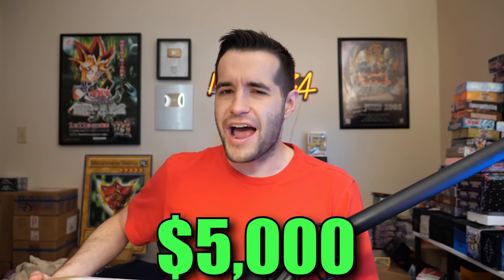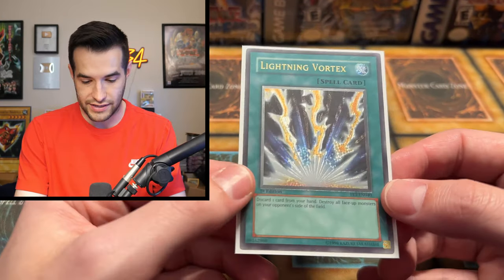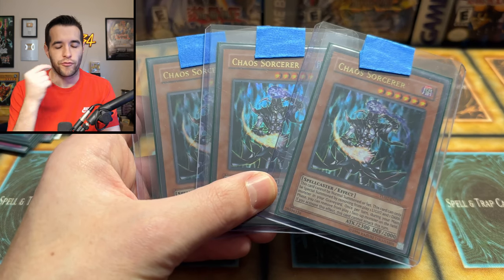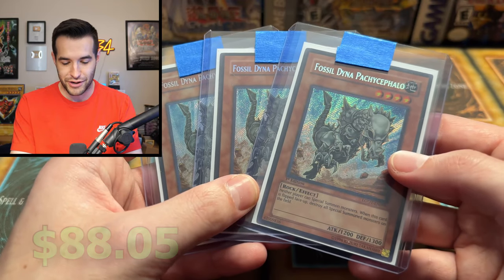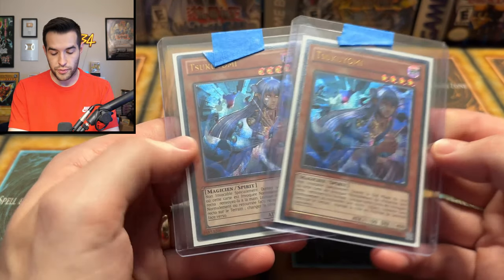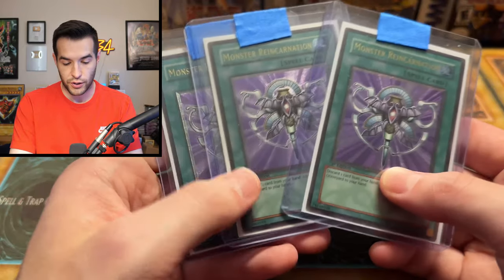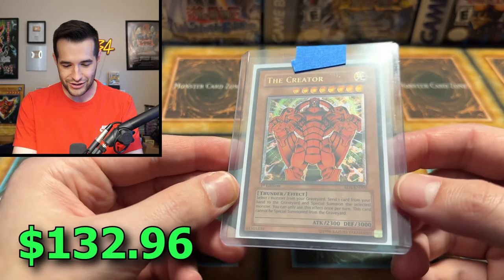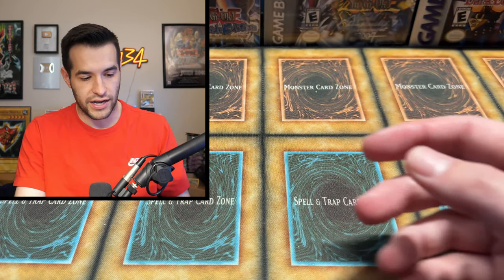Opening A $5,000 Collection Of RARE Yugioh Cards!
➤TCGPlayer Link!